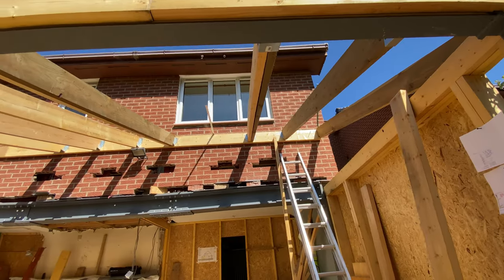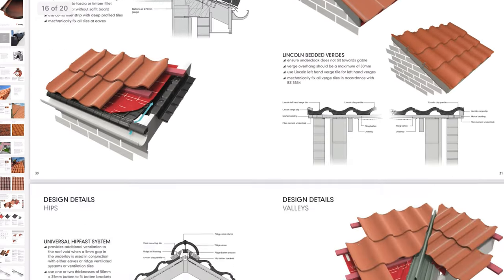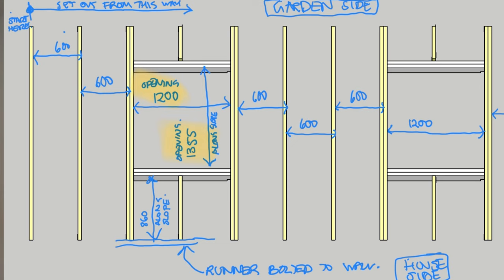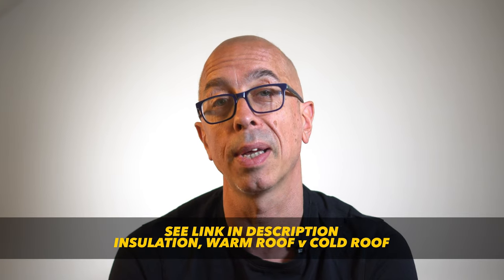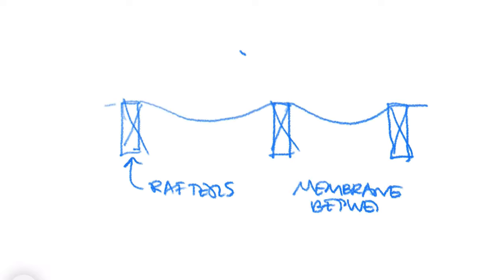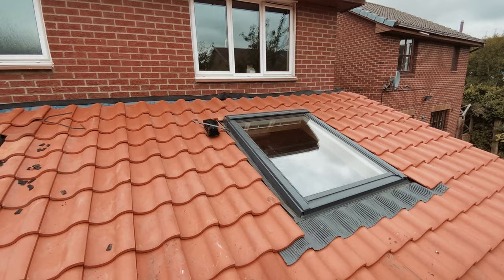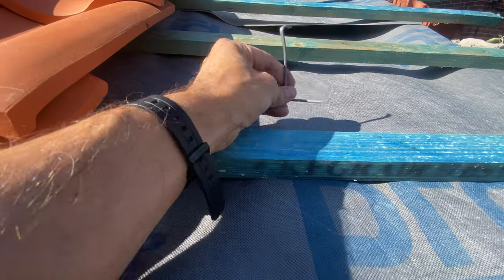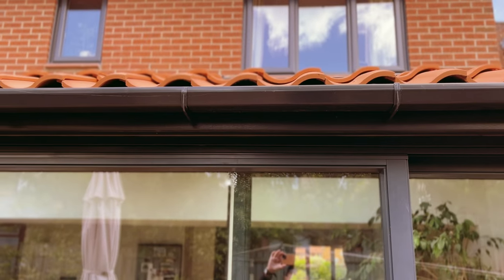How to roof this extension on your own - simple rules to do it yourself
I will show you how you can tile, slate and roof your own extension project yourself. If you’re struggling to find someone to complete your roofing project, I will show you from start to finish how anyone can do it, and make it look brilliant, without fancy tools.

I talk about roofing battens, sarking felt, breather membranes, lead flashing, how to fix tiles easily, and take the mystery out of the whole thing. I show you how you can do it yourself by some simple methods, and step by step.

For an easy tutorial on sketchup which is what I used to help me with quantifying and buying the tiles, see my other video here which should tell you everything you need to know.

Chapters

00:00 intro - why you should consider
00:30 How can we do it when it takes tradesman years to learn?
01:17 Roofing manufacturers have solved the problem
01:59 Roofing accessories
02:16 How I choose a roofing tile / slate manufacturer
02:39 My choice and why
02:52 Start with area - how to calculate area and pitch
03:26 Working out tile quantities
03:43 roofing underlay
04:38 roofing battens and sarking and membrane
05:55 How to set out tiles and slates
06:28 Software to help you
06:36 Junctions - abutment, verges, eaves, flashings
08:03 Roof ventilation for cold roofs and membrane ventilation
09:10 How to fix tiles